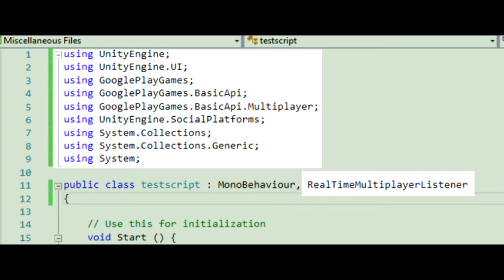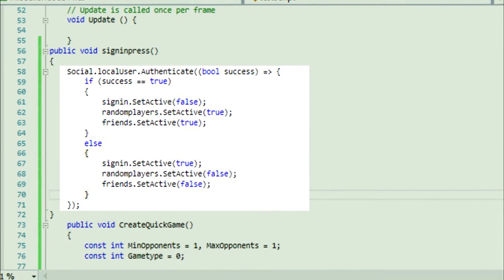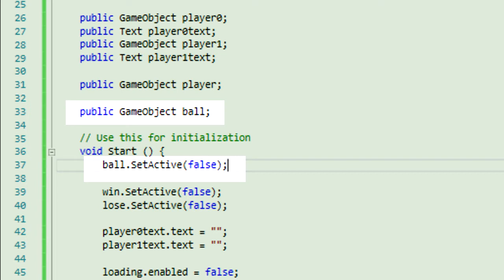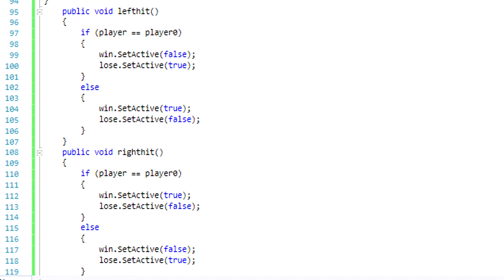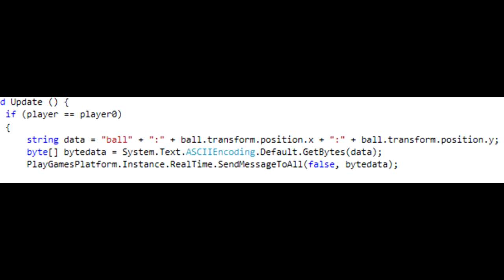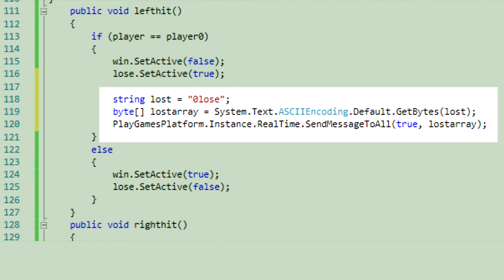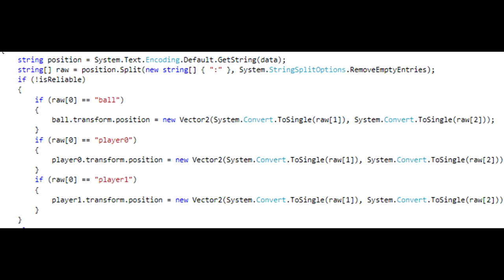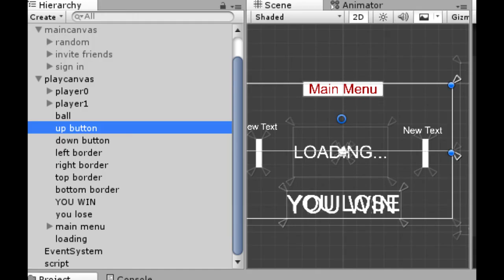Google Play Realtime Multiplayer Unity *Up to date*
- scripts in comments down below -

 - RandomTube247 -